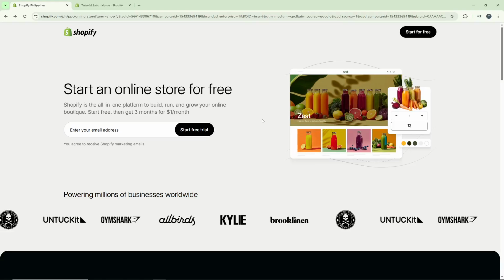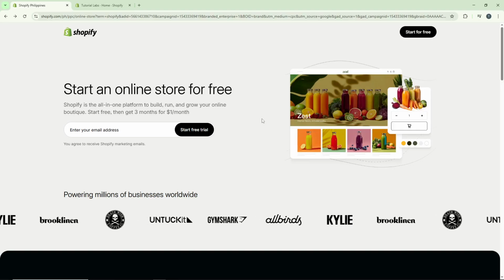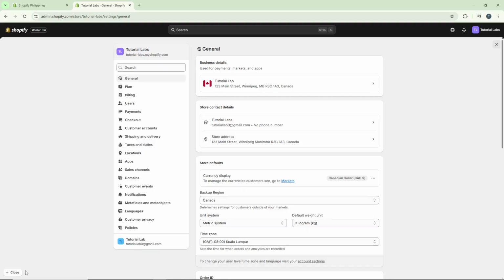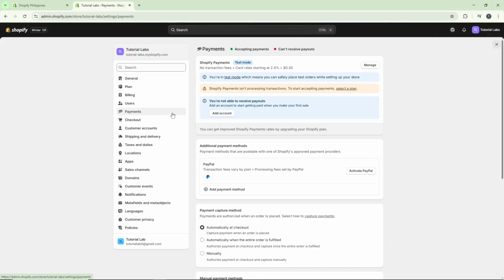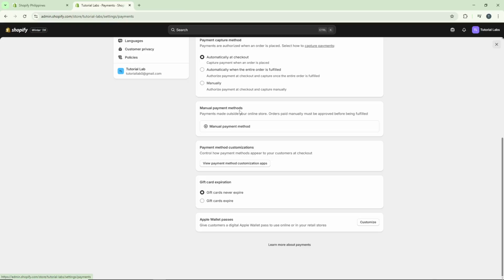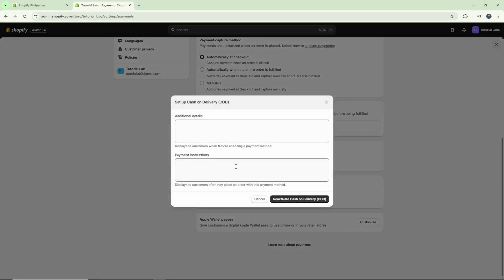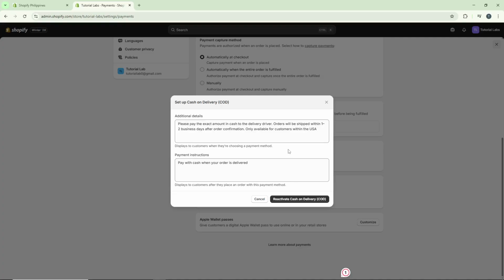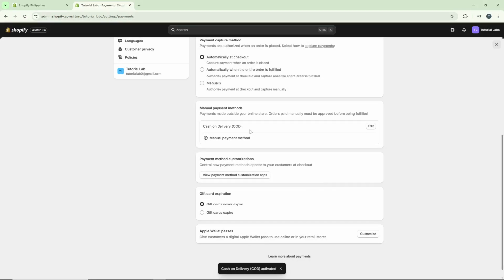How to Set Up Shopify COD Payments (Tutorial 2026)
Along the way, you'll learn how to set up cash on delivery Shopify, enable COD payments on Shopify store, Shopify cash on delivery setup guide, add COD payment method Shopify, configure cash on delivery Shopify tutorial, Shopify COD payment gateway setup, managing cash on delivery orders Shopify, Shopify COD payment processing steps, activate COD option in Shopify, setup cash on delivery for Shopify new store, how to use COD on Shopify, Shopify cash on delivery options explained